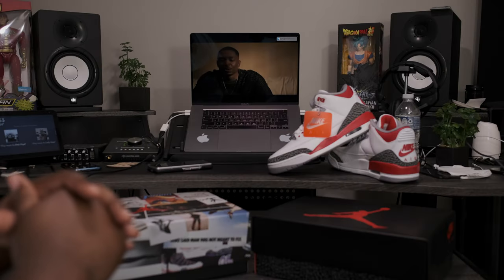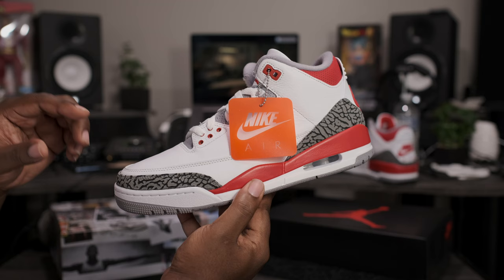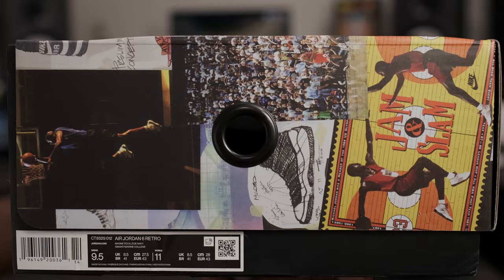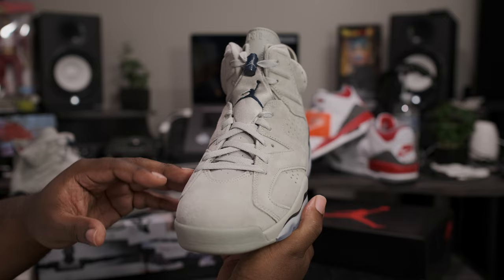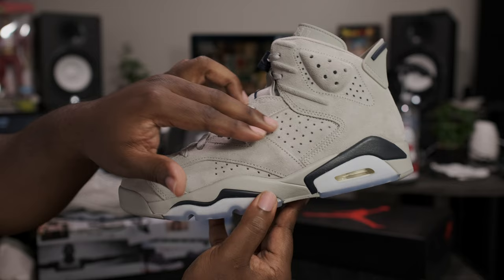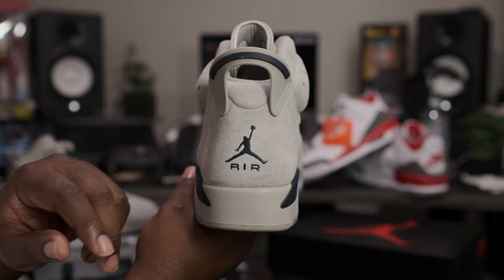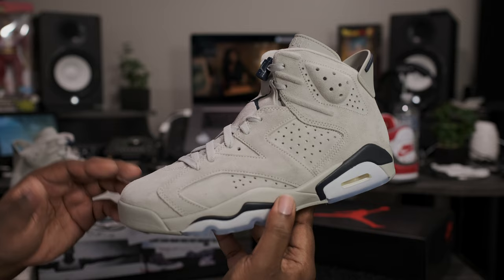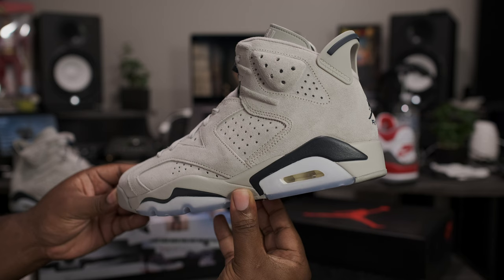EARLY LOOK | AIR JORDAN 6 RETRO "GEORGETOWN"